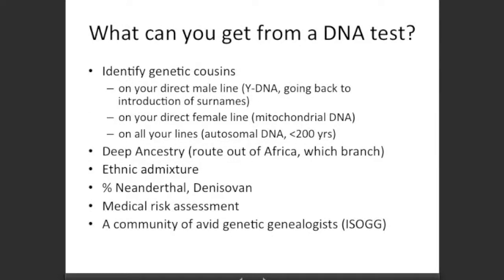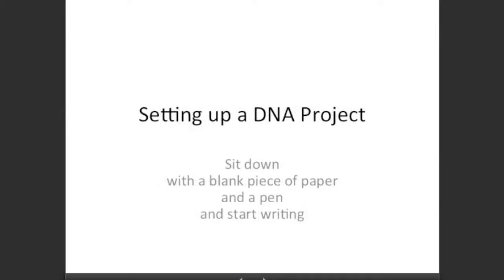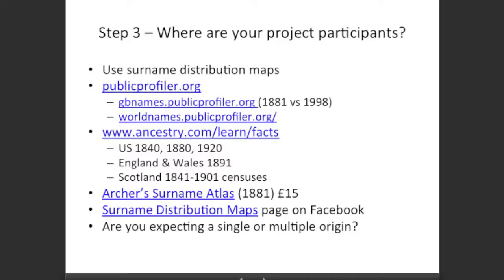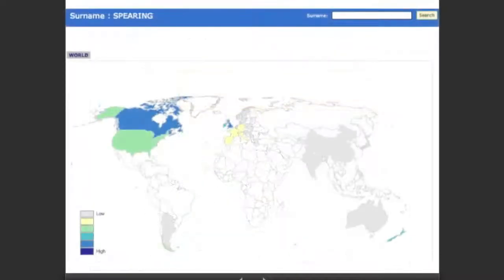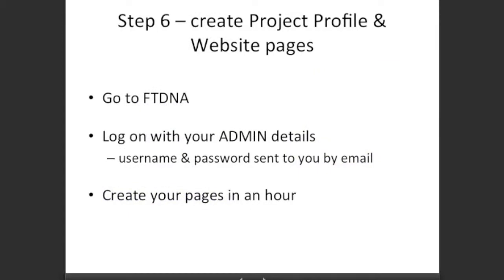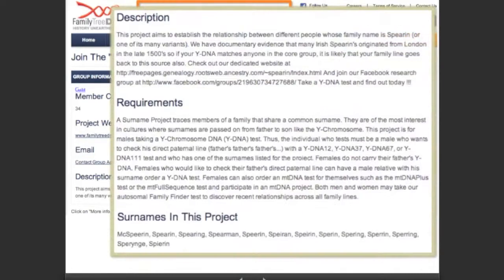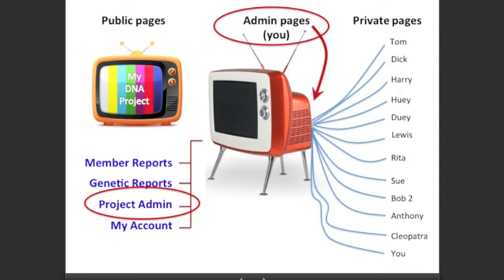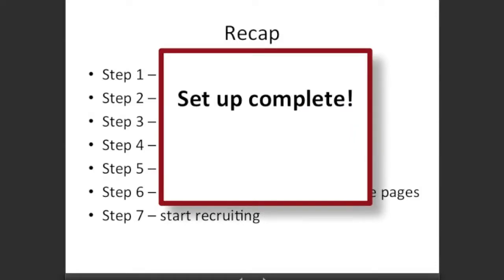How to set up & run a DNA project (pt 1)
A series of videos based on presentations to the Guild of One Name Studies Regional Meeting on Sep 6th 2013 by Maurice Gleeson & Debbie Kennett. The presentations discussed how to set up and run a surname-specific DNA project using the FTDNA website and utilities.

This first part discusses why set up a project in the first place; setting goals; choosing participants; support and resources; and designing your Project Profile & Project Website pages so that you are ready to start recruiting.